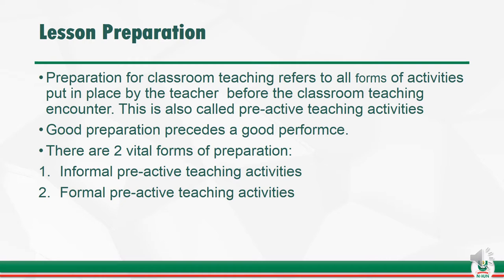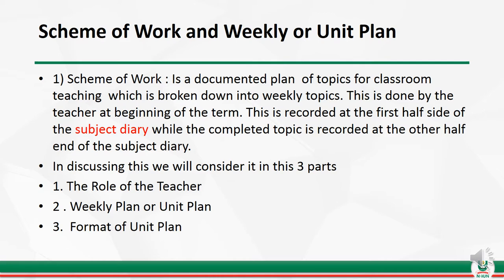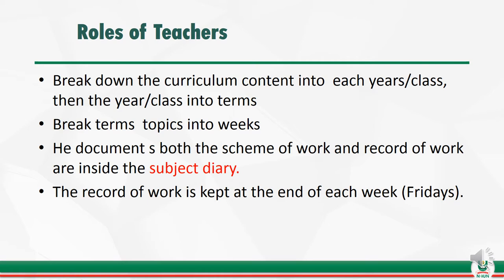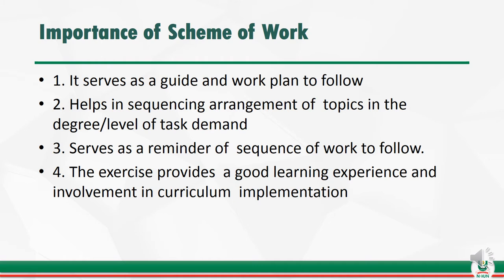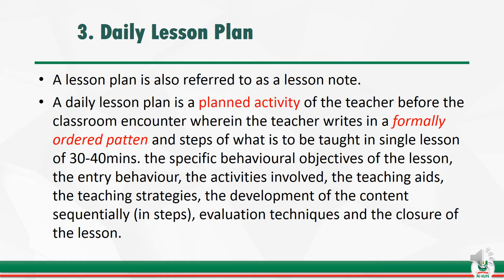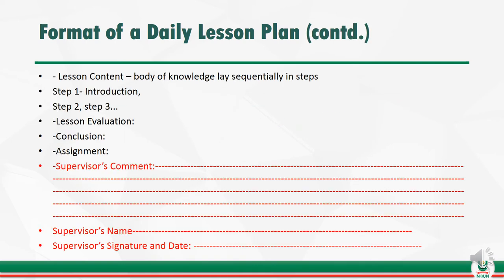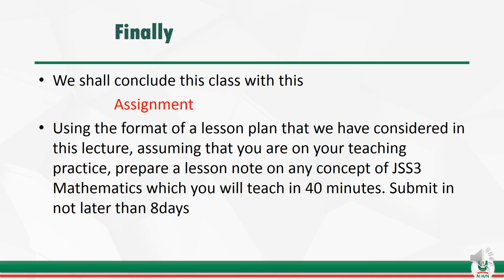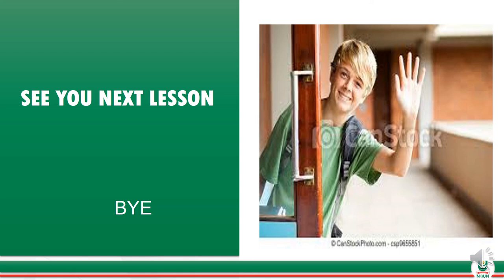EDU808 LECTURE WEEK 4 ASSYNCH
Scheme of Work, Weekly and Daily Lesson Plan